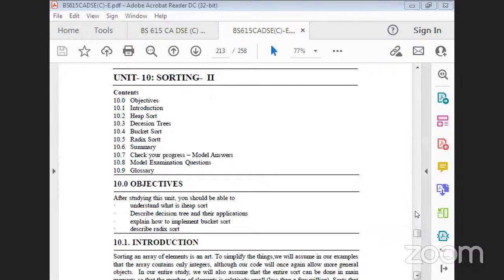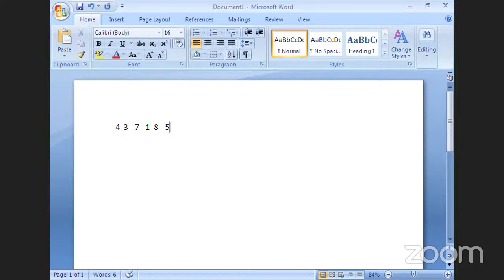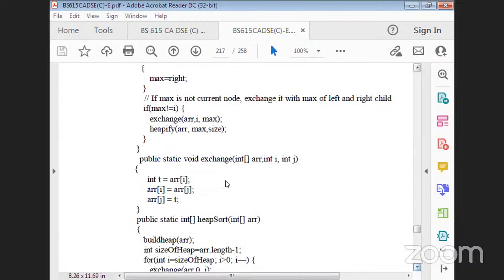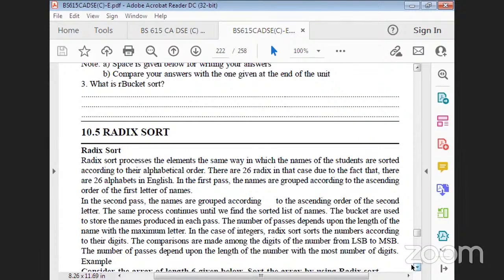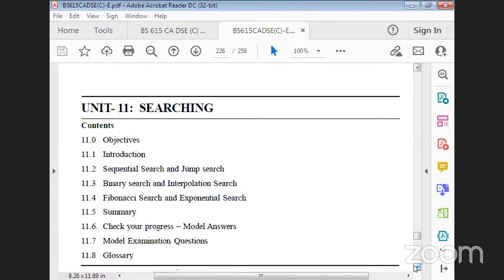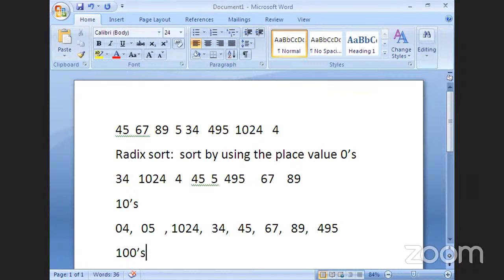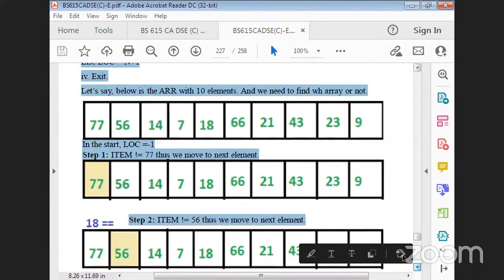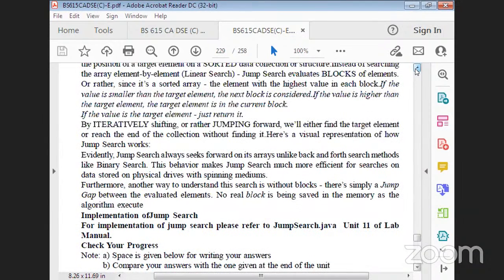UG 6th Semester Computer App (Core) English Medium